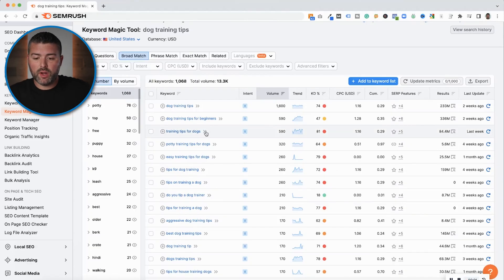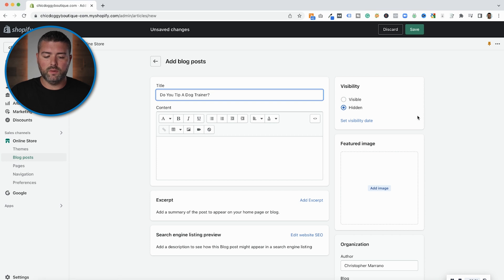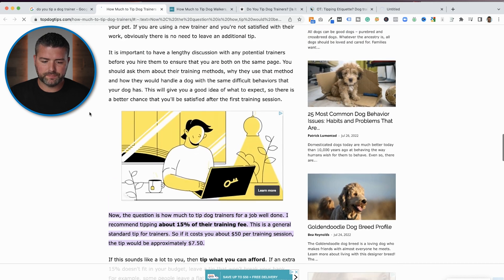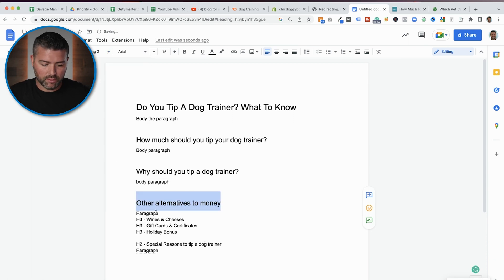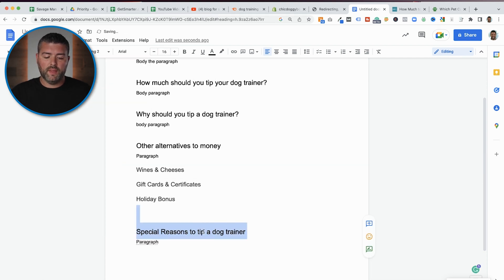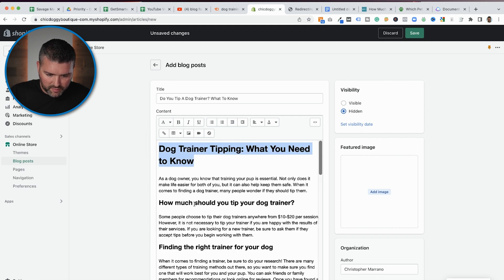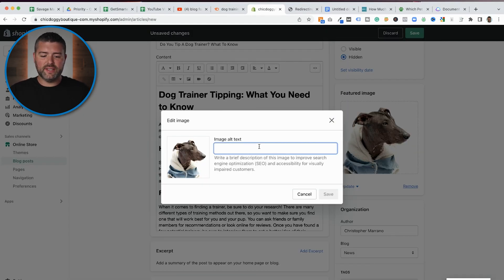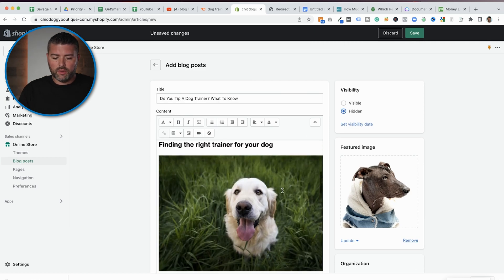Blog Post Optimization For Shopify: Drive Free Traffic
Have you started blogging for your Shopify Store? If not, I am walking you through blog post optimization for Shopify to drive more top-of-the-funnel traffic to your website in this video.

I will explain how to find a blog topic relevant to your store, create the outline and framework for your blog to understand keywords and import a Google Doc with the correct tags.

From there, I will show you how to ensure you have a blog post optimization to rank higher on Google.

Timeline
00:00 Introduction
01:10 Finding Keyword Opportunities
02:59 Using Google For Content Briefs
04:01 Creating The Outline
05:53 Completed Shopify Blog Example
08:03 Adding Images Correctly
09:08 Optimizing For The SERP
10:49 Outro

Resources

Sony A7Siii

Rode NTG4+